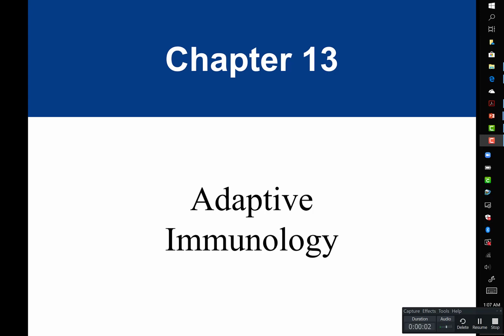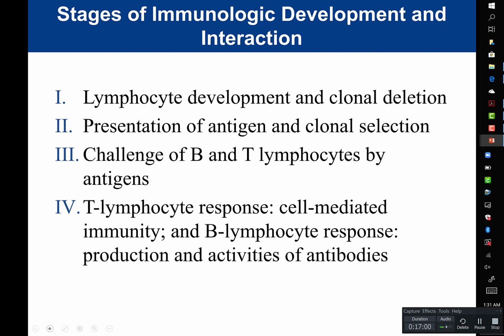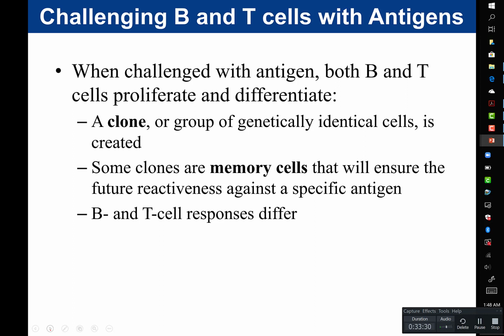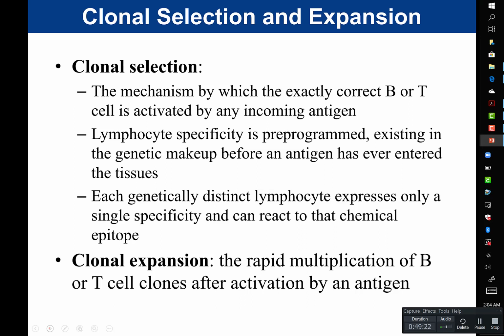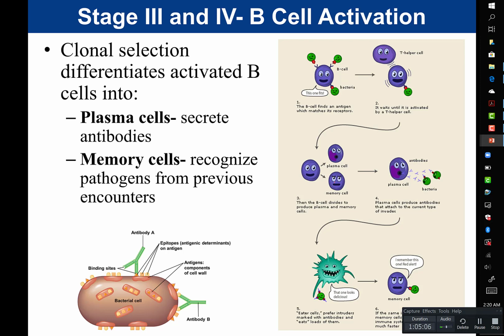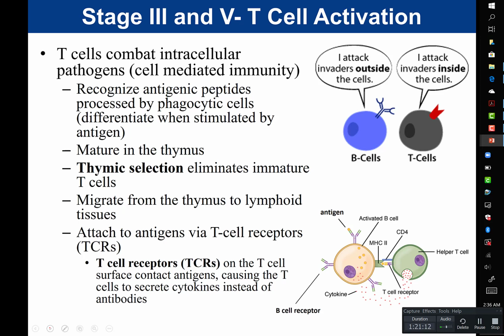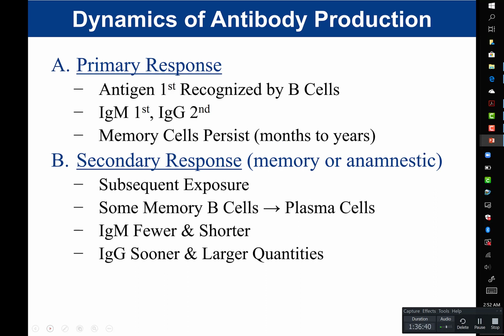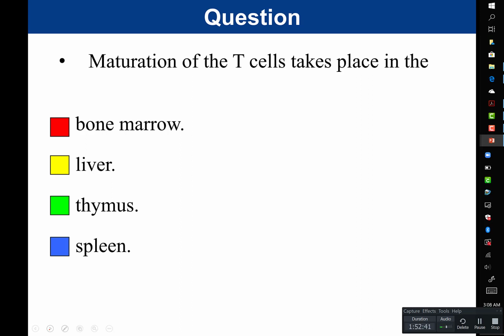Ch 13 Adaptive Immunity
This video covers adaptive immunity for General Microbiology (Bio 210) at Orange Coast College (Costa Mesa, CA).